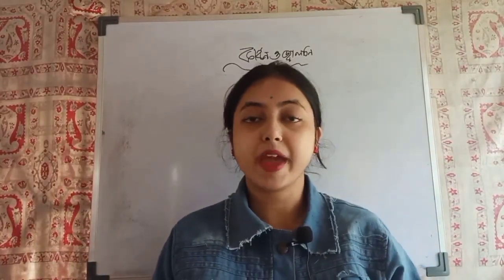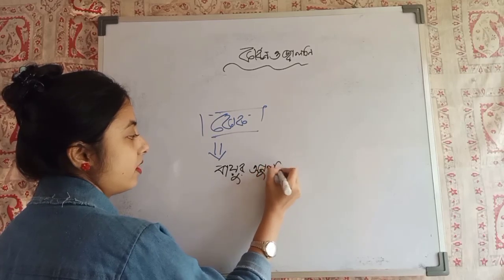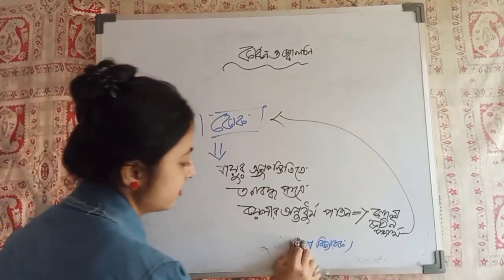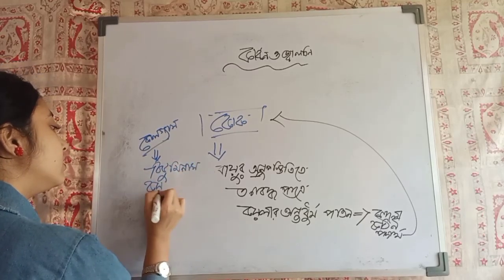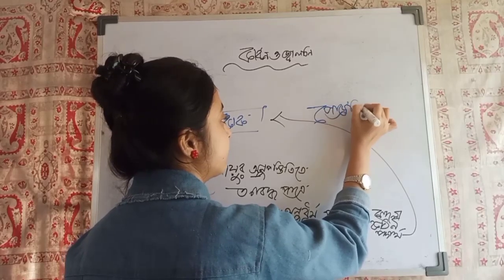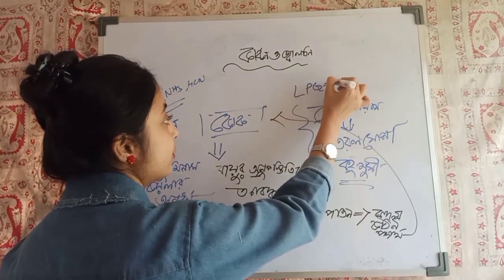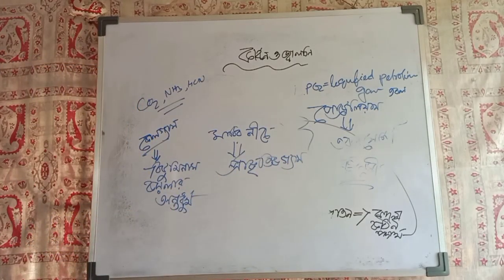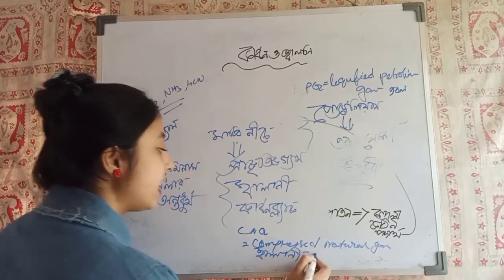কার্বন ও জ্বালানি পার্ট -4//general science for FOOD SI,CLERKSHIP, WBP,CGL,CHSL//@Palashsircoaching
দর্শক বন্ধুরা,, Rainbow Study Centre এ তোমাদের সকলকে স্বাগত।। এখানে বিভিন্ন চ্যাপ্টার ধরে ধরে টপিক অনুযায়ী বিভিন্ন শিক্ষক মন্ডলী তোমাদের ক্লাস নেবেন।। আশা রাখি তোমরা উপকৃত হবে।।

যে কোর্স গুলো তোমরা এখানে পাবে।।

১) wb slst preparation
2) wbcs
3)primary tet
4) wb police
5) railway
6) ssc cgl, chsl, mts
7) psc miscellaneous exams
@Palash Sir Coaching Class

CGL EXAM PREVIOUS YEAR'S QUESTIONS
MTS RECENT EXAM QUESTIONS
CHSL LATEST QUESTIONS
SSC LATEST QUESTION PATTERN

ভিডিও টি ভালো লাগলে অবশ্যই লাইক কমেন্ট করতে ভুলবেন না। ধন্যবাদ ।।ভালোথাকুন।।

For Offline class
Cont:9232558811